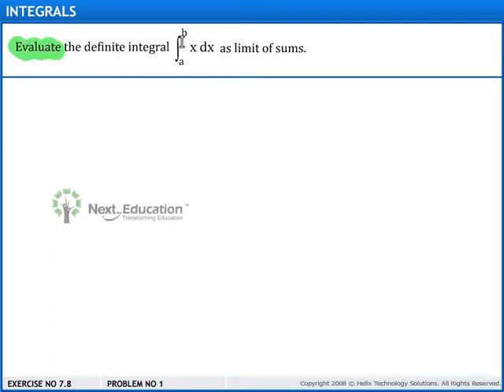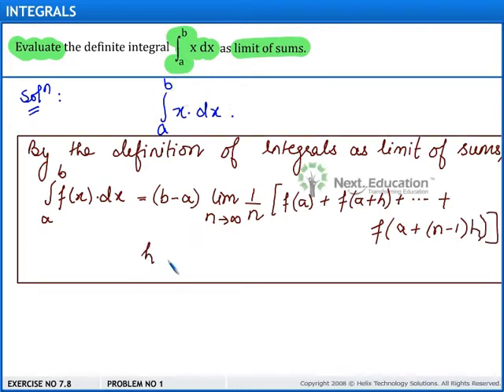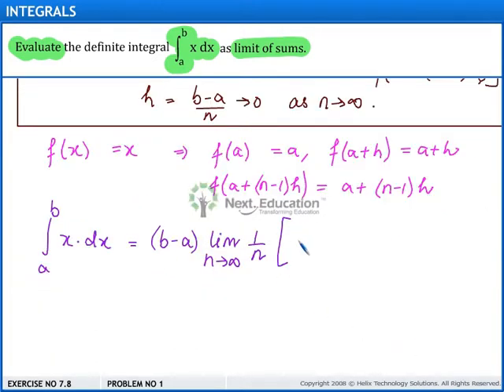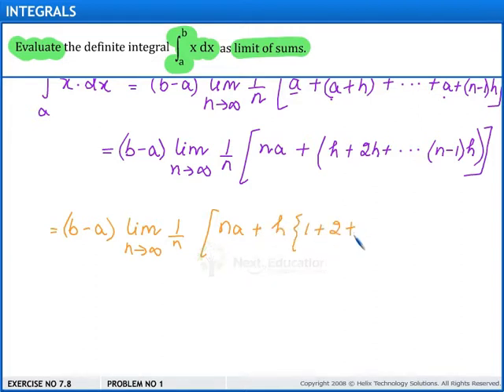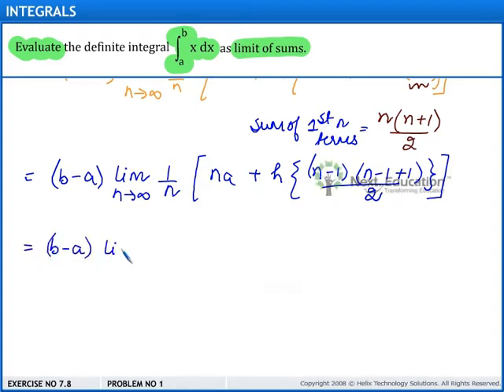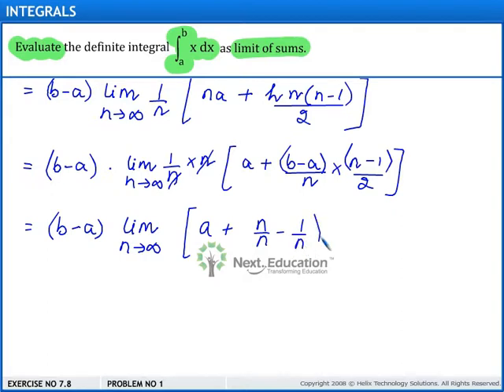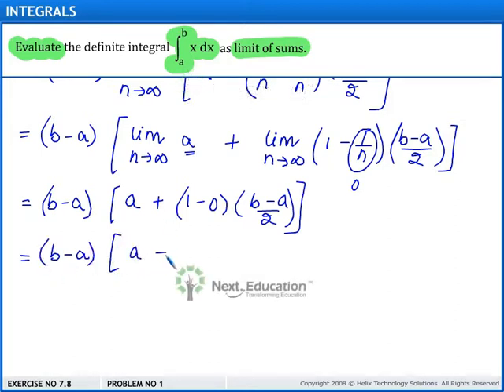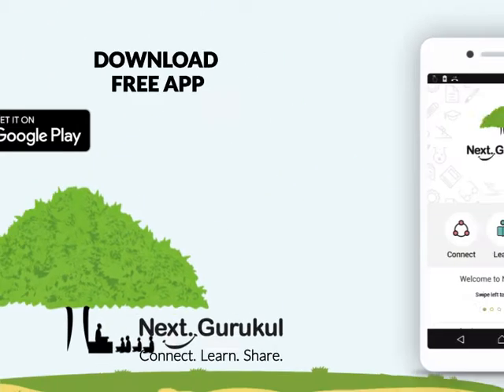NCERT Video Solutions For CBSE Class 12 Mathematics l Introduction To Integrals l Ex 7.8 Q1